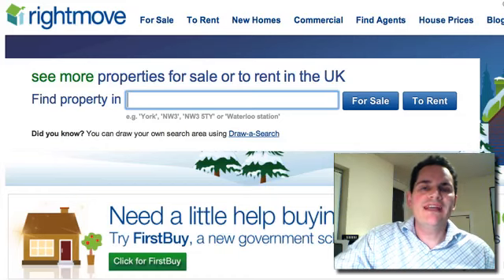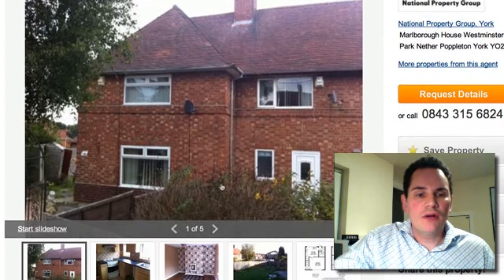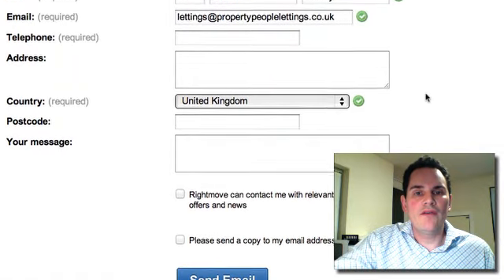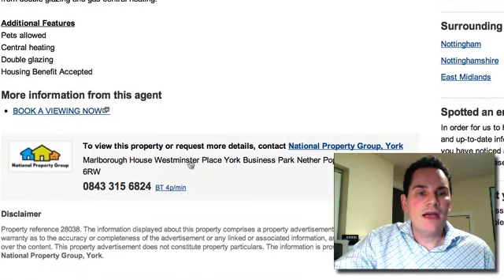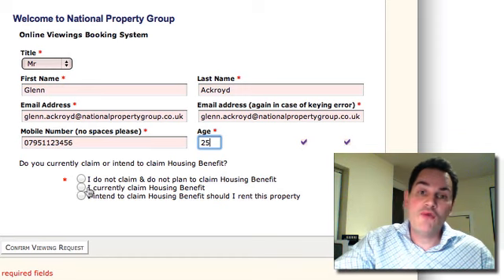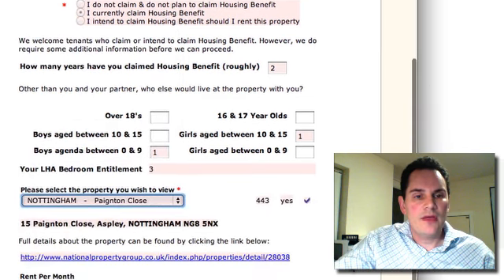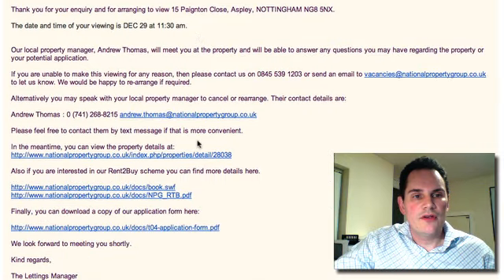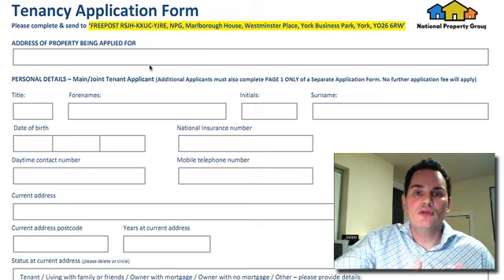Booking Online Tenant Viewings - Video 2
Over 90% of tenants view properties online - and they register their interest online. But the vast majority of these enquiries then cannot be contacted. We are the first agent to offer online booking for tenant viewings - increasing viewing conversions by 500%